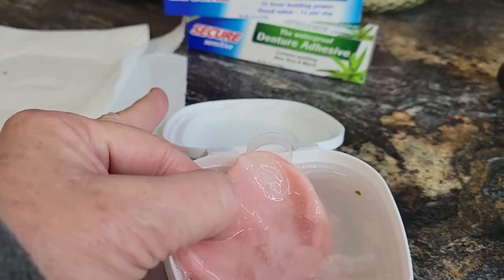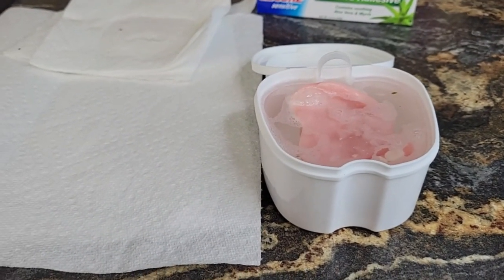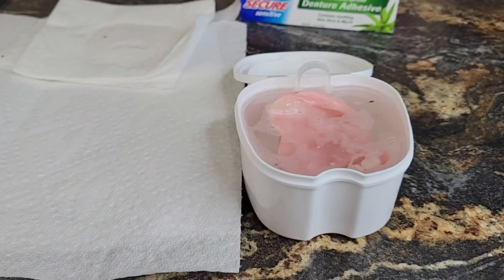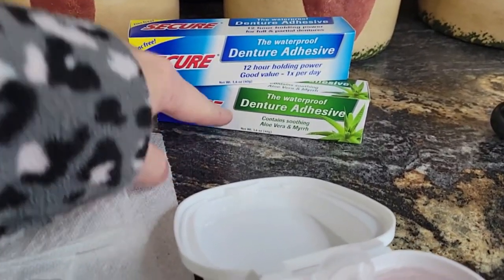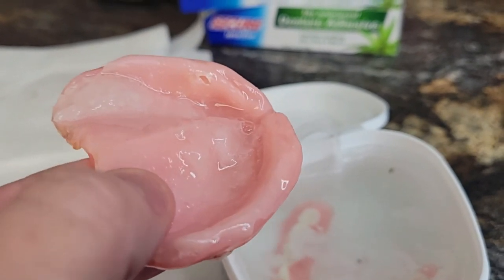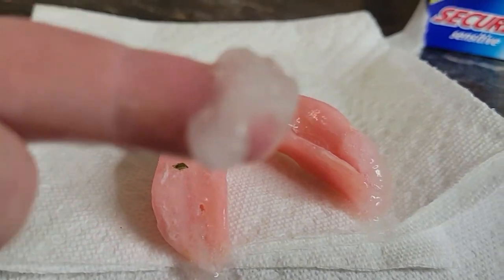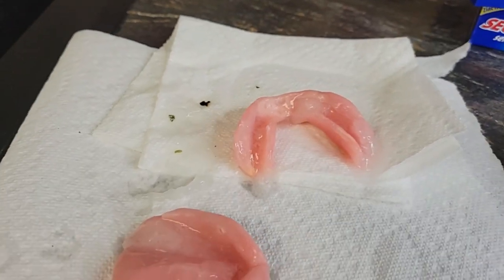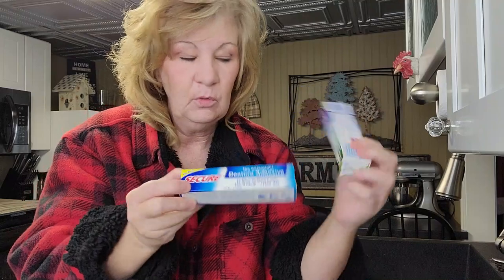Secure Waterproof Denture Adhesive / Is Secure Denture Adhesive Really Waterproof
🟩 Secure Waterproof Denture Adhesive on Amazon

🟩👕👚  We have MERCH...Fall and Christmas designs are now in the store

Samsung Galaxy S21+  4K Camera

Samsung Galaxy S21 5G  4K Camera

Tripods
Joby GorillaPod

UBeesize 67"

Ring Light
19 inch with stand

Cannon EOS 50 Vlogging Kit

🟩  *FREE* Download TubeBuddy Here!!!  I Use It All The Time! Upload Easier!

Building A DIY Indoor Greenhouse